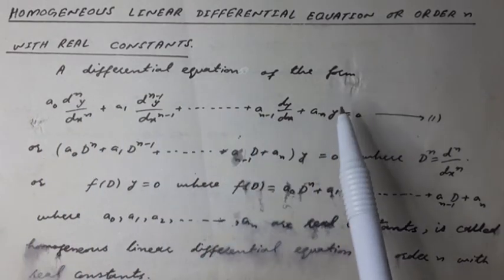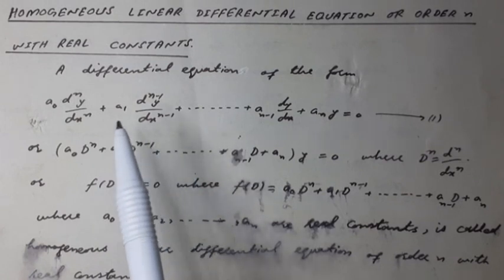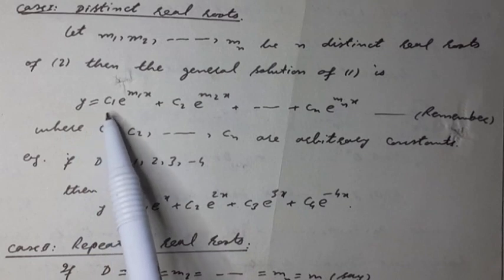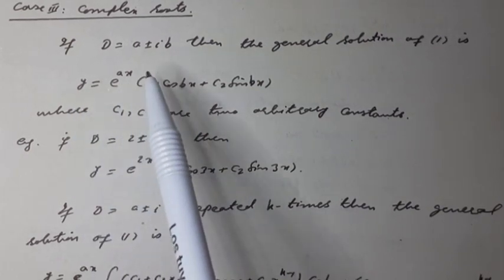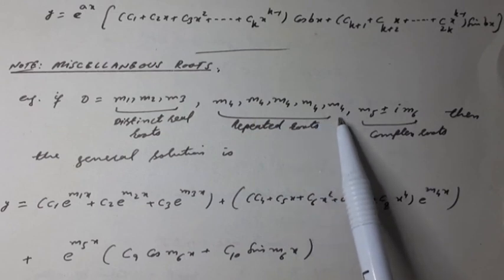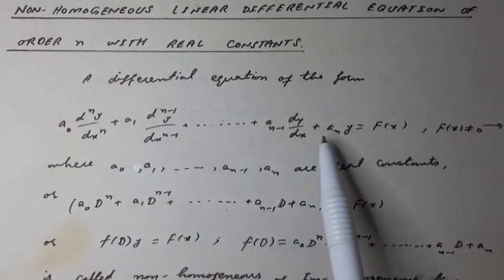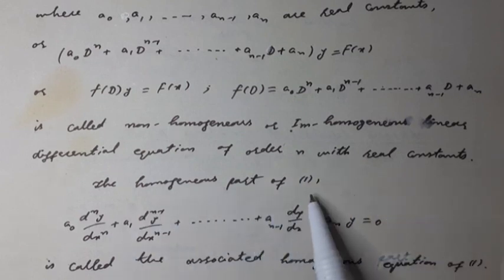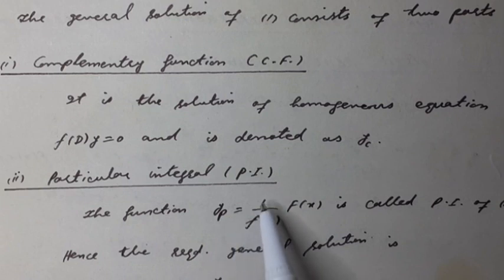GENERAL THEORY OF nTH ORDER LINEAR EQUATIONS (LINEAR HOMOGENEOUS & NON-HOMOGENEOUS DIFFERENTIAL EQ,)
Mathematics A-IV [ Ordinary Differential Equations], 4 Cr. Hours, For students of B.S.Mathematics.
(Syllabi and Courses of Reading)
CHAPTER-1: Introduction to Differential Equations
1-Historical background and motivation
2-Basic mathematical models: Directional fields
3-Classification of differential equations
CHAPTER-2: First Order Differential Equations
1-Separable equations
2-Modeling with first order equations
3-Differences between linear and nonlinear equations
4-Exact equations and integrating factors
CHAPTER-3: Second Order Differential Equations
1-Homogenous equations
2-Homogenous equations with constant coefficients
3-Fundamental solutions of linear homogenous equations
4-Linear independence and the wronskian
5-Method of undetermined coefficients, Variation of parameters
CHAPTER-4: Higher Order Linear Equations
1-General theory of nth order linear equations
2-Homogenous equations with constant coefficients
3-The methods of undermined coefficients
4-The method of variation of parameters
CHAPTER-5: Series Solution of Second Order Linear Equations and Special Functions
1-Series solution near an ordinary point,
2-Legendr’s equation
3-Regular singular points,
4-Series solution near a regular singular point

Recommended Books
3. W.E. Boyce and Diprima, Elementary Differential Equations, 8th Edition, John
Wiley & Sons, 2005
4. Erwin, Kreyszig, Advanced Engineering Mathematics, John Wiley and Sons,
2004
5. Ross, S.L, Differential Equations, John Wiley & Sons, 2004
6. Dennis G.Zill & Michael R. Cullen, Differential Equation With Boundary Value
Problems, PWS Publihing Company, 2000
7. Richard Bronson, Differential Equations, 2nd Edition, Schaum’s Outline Series,
Mc-Graw Hill Company, New York, 1994

For students of Associate degree- Mathematics A-Course-II
Linear Algebra and Differential Equations 100 Marks
Note: Attempt six questions by selecting two questions from Section I, one question from Section II, one question from Section III and two questions from Section IV.
Section-III (2/12)
DIFFERENTIAL EQUATIONS
1-Historical background and motivation
2-Basic mathematical models: Directional fields
3-Classification of differential equations
4-Formation of differential equation
1-Modeling with first order differential equations
2-Applications of first order ODEs in problems of decay and growth, population dynamics, logistic equation
3-Separable equations
4-Homogeneous and non-homogeneous equations
5-Linear and nonlinear equations
6-Exact and non-exact equations and integrating factors
7-Orthogonal trajectory, Bernoulli, Ricatti, Clairaut’s equations
Section-IV (4/12)
1-Homogenous equations
2-Homogenous equations with constant coefficients
3-Fundamental solutions of linear homogenous equations
4-Operator method, Method of undetermined coefficients
5-Cauchy Euler’s equation
6-Linear independence and the wronskian
7-Variation of parameters, reduction of order
8-Applications to mechanical and electrical systems
CHAPTER-4: Higher Order Linear Differential Equations
1-General theory of nth order linear differential equations
2-Homogenous equations with constant coefficients
3-The methods of undermined coefficients
4-The method of variation of parameters
CHAPTER-5: Power Series Solution of Second Order Linear Differential Equations and Laplace Transforms
1-Power Series solution near an ordinary point,
2-Legendr’s equation
3-Regular singular points,
4-Series solution near a regular singular point
5-Laplace transform,
6-Inverse Laplace transform
7-Applications of Laplace transforms to solve ODEs

Recommended Books:
1. Howard Anton and Chris Rorres, Elementary Linear Algebra Applications Version, John Wiley and Sons Inc. 9th Edition, 2005
2. Bernard Kolman, David R. Hill, Introduction Linear Algebra with Applications, Prentice Hall International, Inc. 7th Edition, 2001
3. Seymour Lipschutz, Theory and Problems of Beginning Linear Algebra, Schaum’s Outline Series, Mc-Graw Hill Company, New York, 1997
4. W.E. Boyce and Diprima, Elementary Differential Equations, 8th Edition, John
Wiley & Sons, 2005
5. Erwin, Kreyszig, Advanced Engineering Mathematics, John Wiley and Sons, 2004
6. Dennis G.Zill & Michael R. Cullen, Differential Equation With Boundary Value